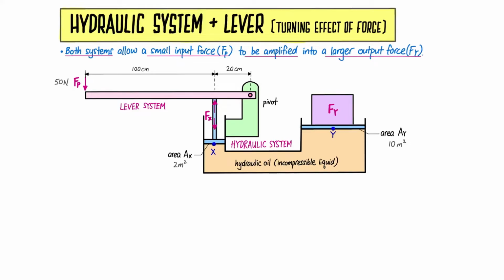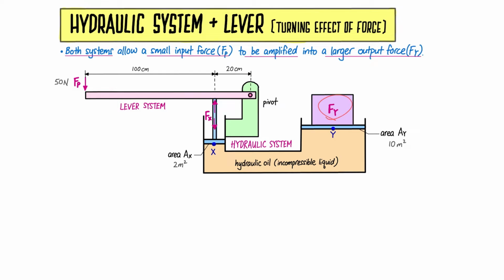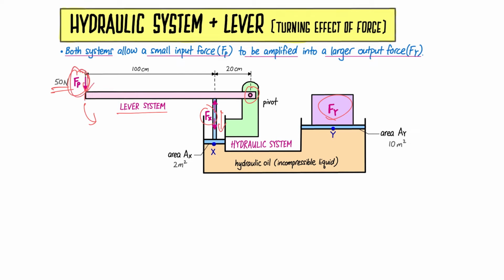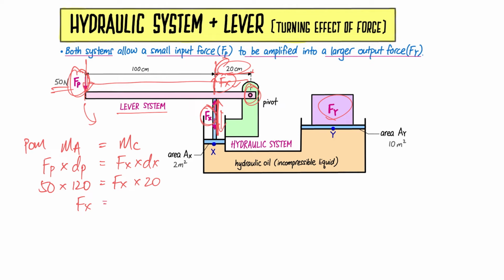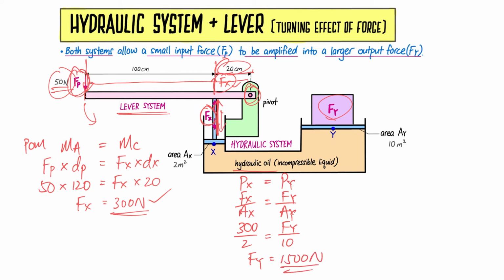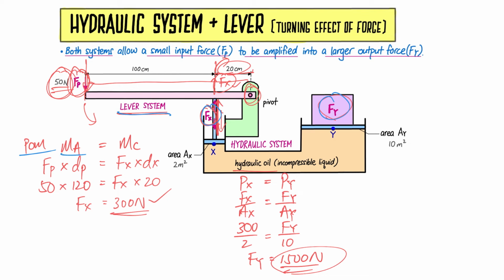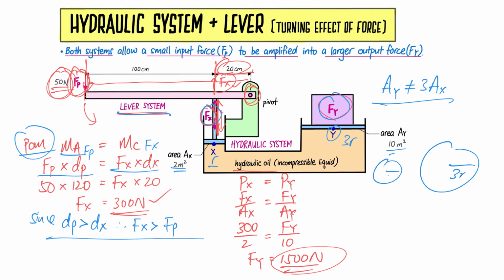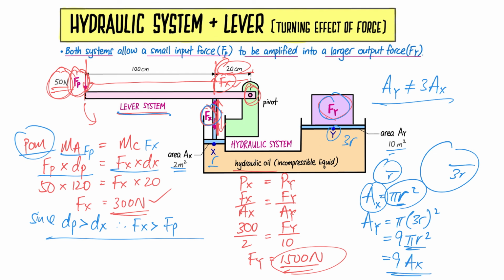Understanding Hydraulic System 02